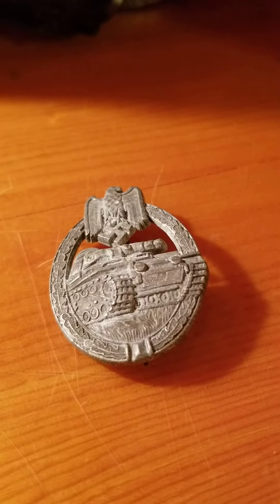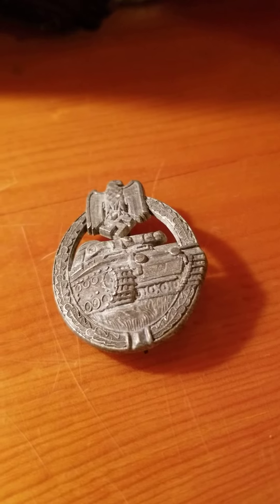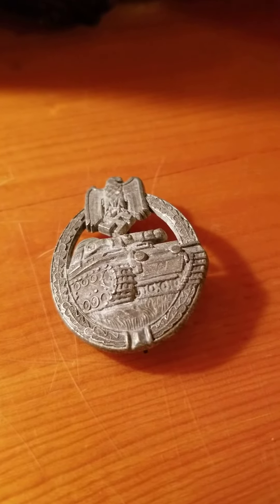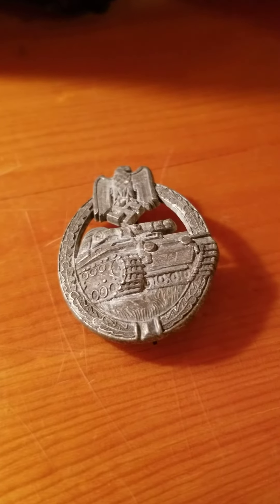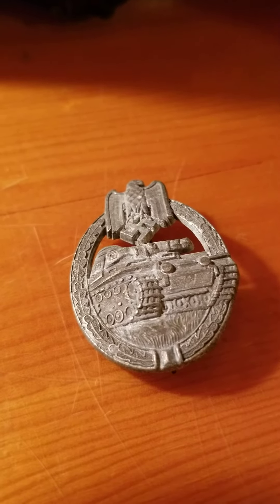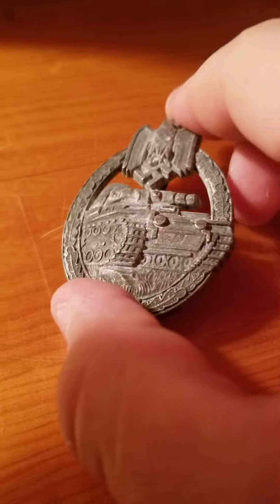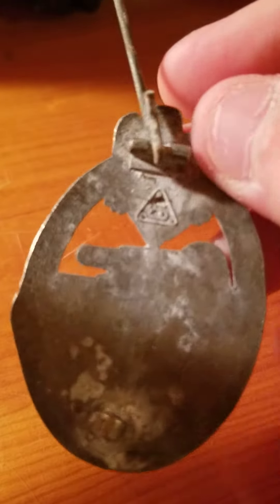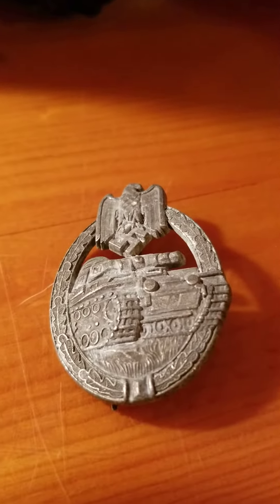WW2 german badge collection pt3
(I do NOT support racism or racist ideas,this video is for historical purposes only!!!)
Follow the channels
Also thank you to all the vets and people who serve this country.